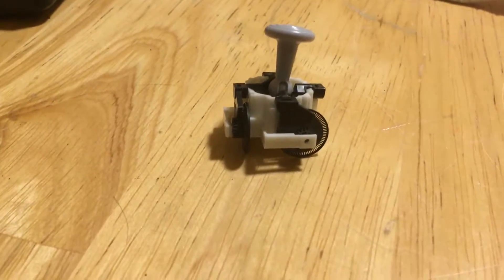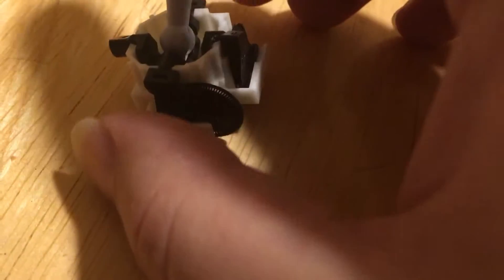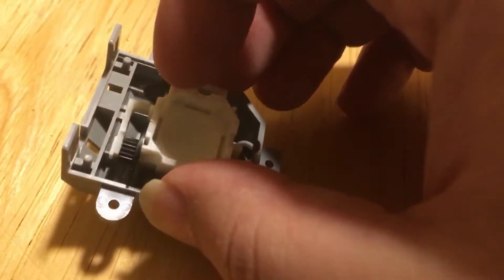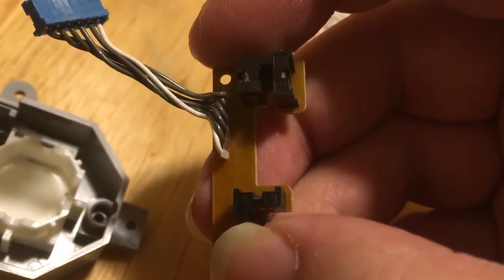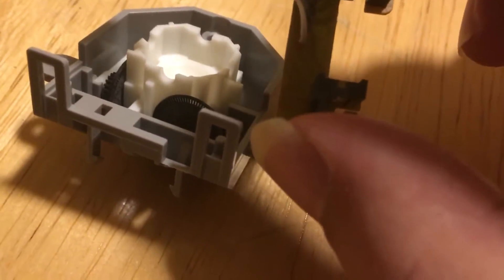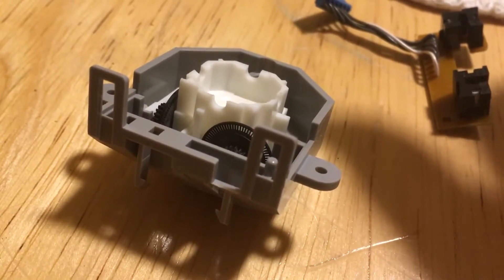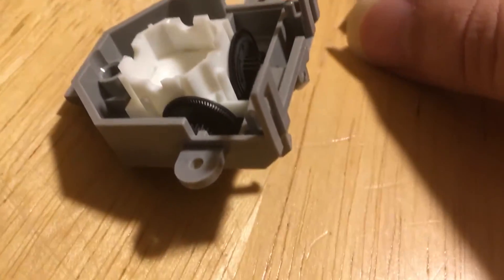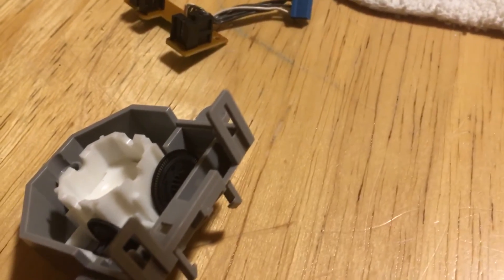How an analogue stick works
Was cleaning my controller. Found this interesting.